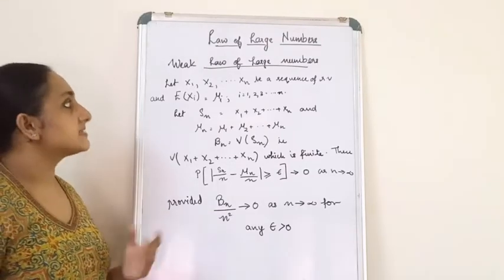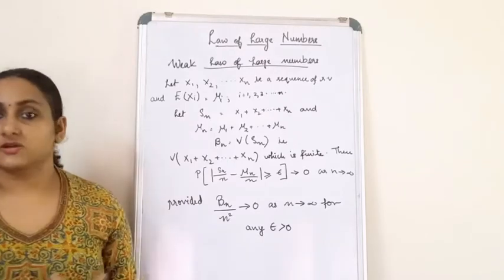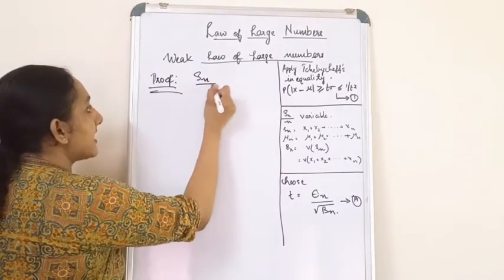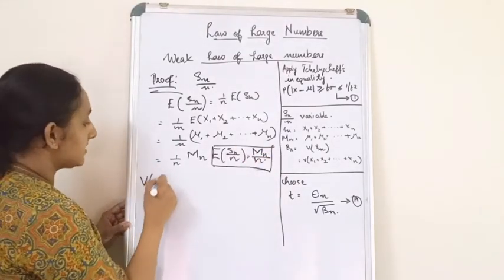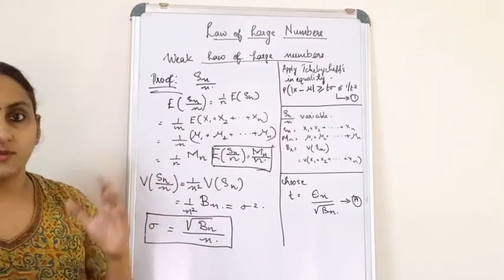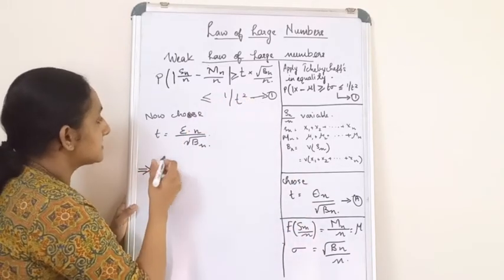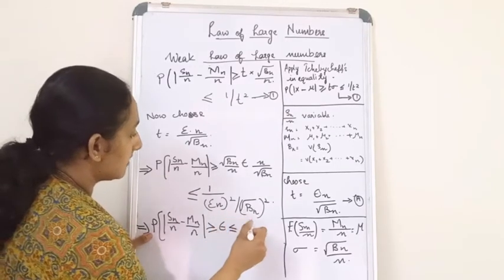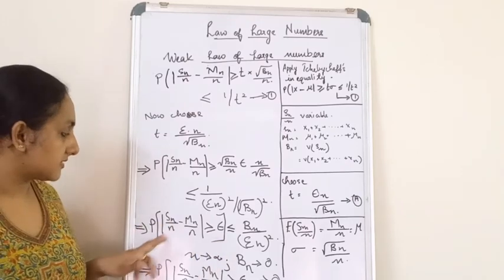Weak Law of Large Numbers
Statement and proof